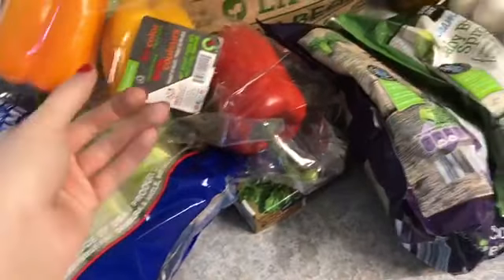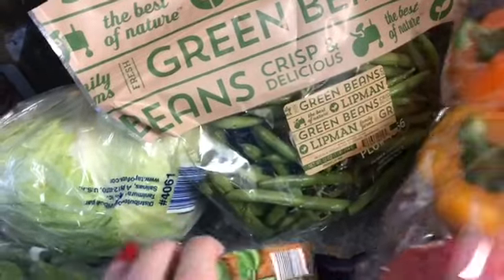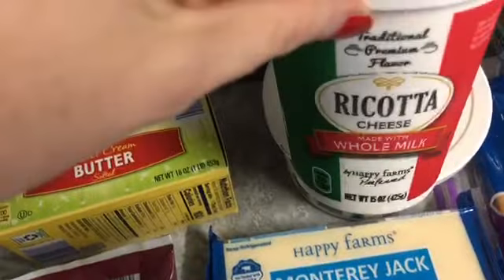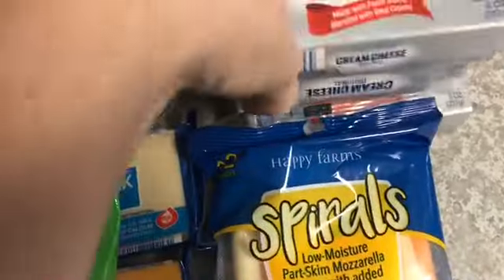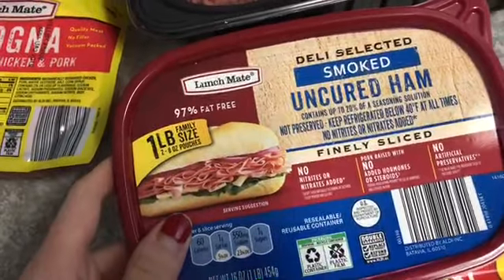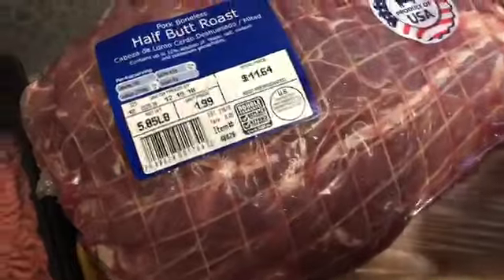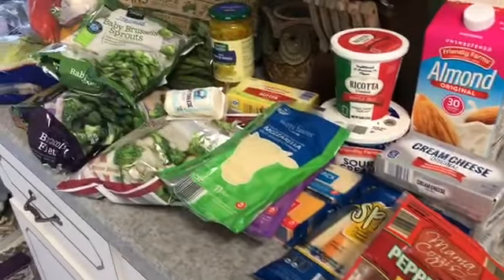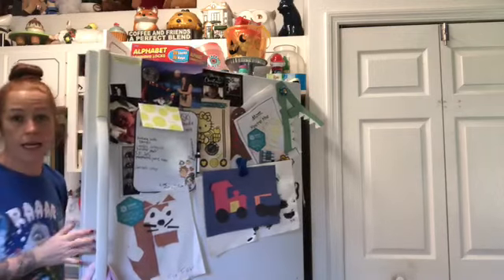$100 worth of Keto groceries at Aldi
I love this new app Twinbody. It's like an Instagram for people on a nutrition and fitness journey. It's really motivating and the company philosophy is awesome. Use this link so we can follow one another.

Please tag @ketoginja if you make any of our meals! I love to see your spin on them.